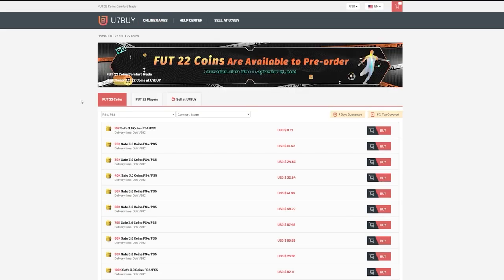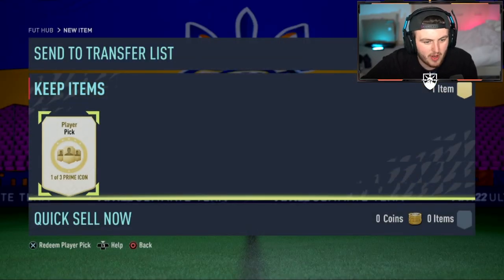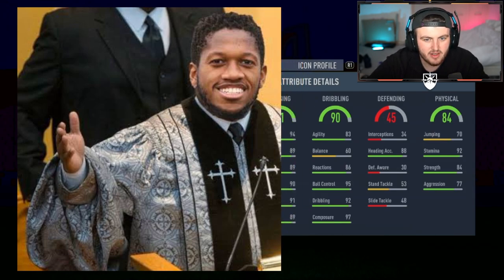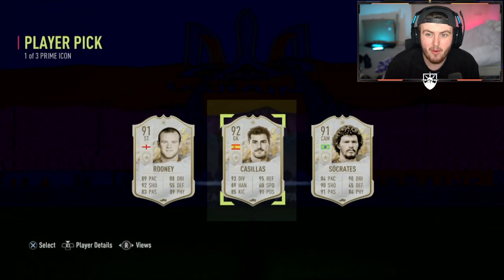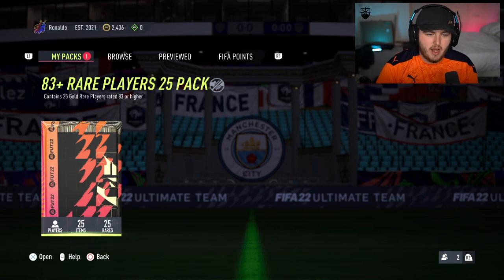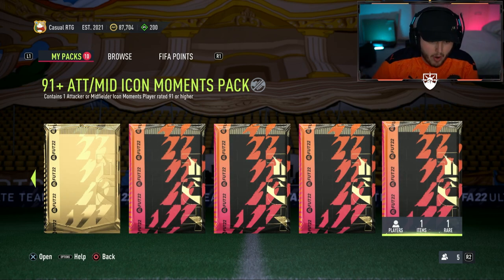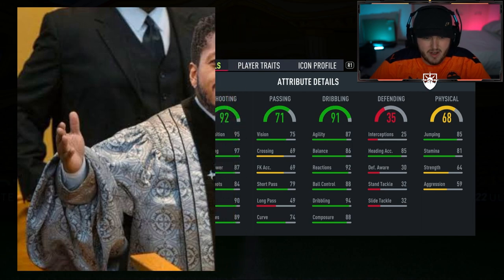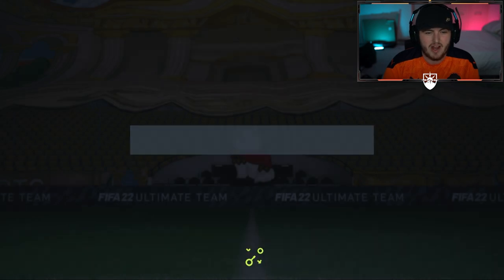THIS IS WHAT I GOT IN MY 91+ ATT/MID ICON MOMENTS PACK! FIFA22 ULTIMATE TEAM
Fifa 22, Ultimate team, 91+ Att/Mid icon moments pack, Icon moments pack, att/mid icon moments pack, icon swaps, 3, icon pack, pack opening